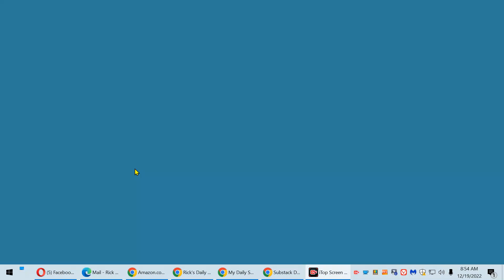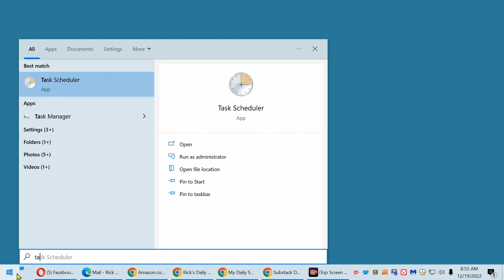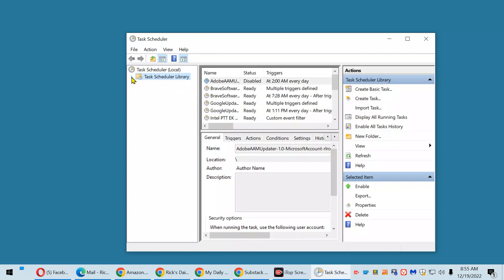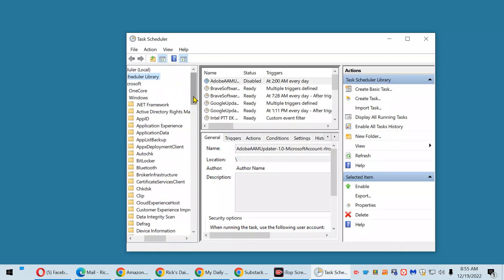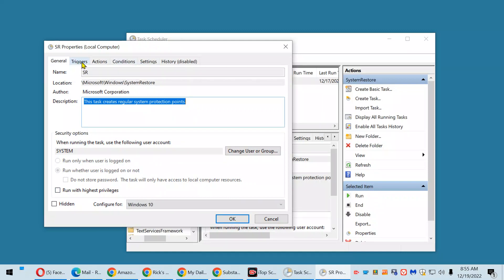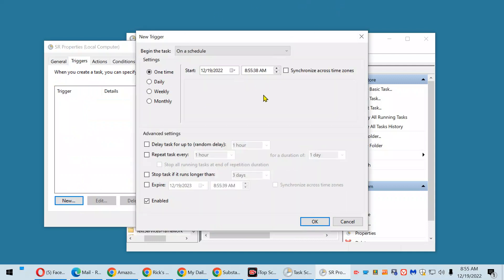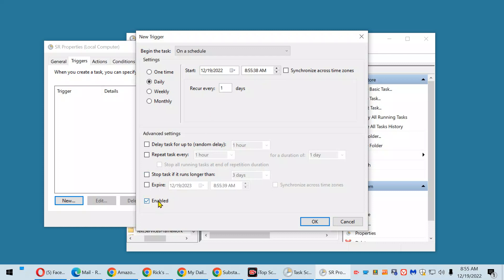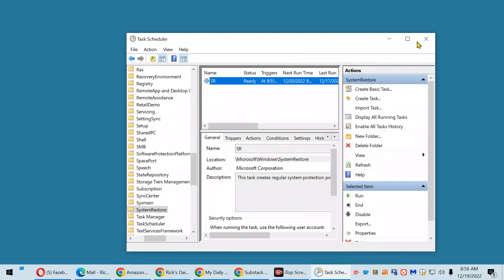How to force Windows to create a new System Restore Point every day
Always having a recent System Restore Point on hand can get you out of a lot of jams when things go wrong with your Windows PC.

This video shows how to force your PC to create a new Restore Point every day so you'll always have one that's no older than 2 days old to roll your system back to.